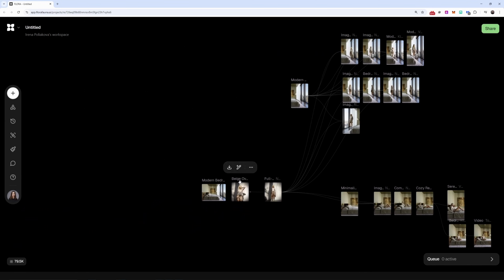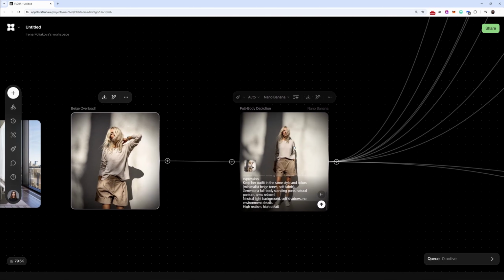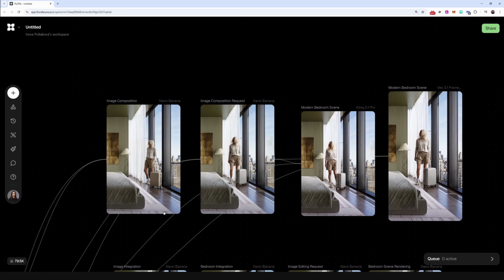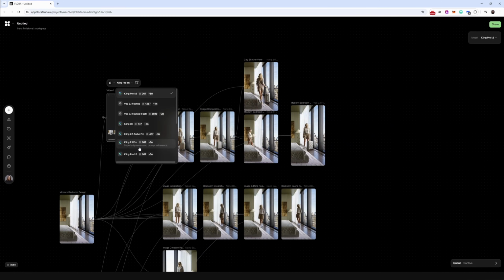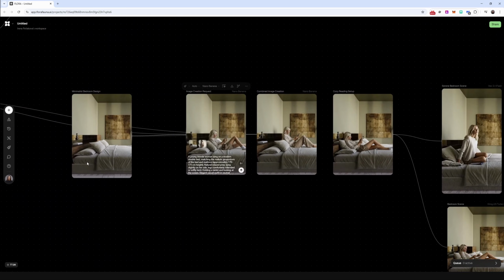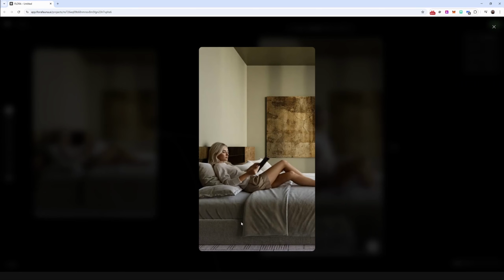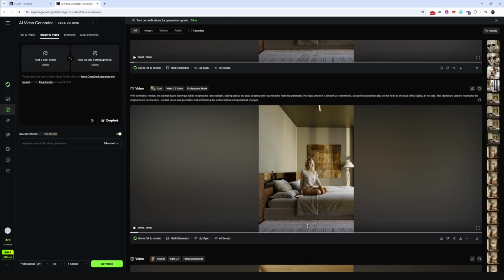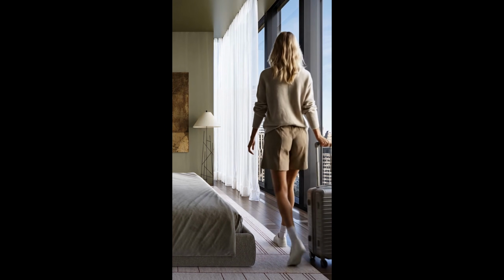Creating an AI Character and Animating Them Inside a 3D Interior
In this tutorial, I’ll show you how to create an AI character, integrate them naturally into a 3D interior scene, and turn the whole setup into a smooth animation.
We’ll start from a single static render and build a full visual story using tools like Florafauna, Nano Banana, Kling, and Veo.

You’ll see my complete workflow:
• generating and refining the character
• adapting them to the interior
• building story-driven shots
• animating each scene with Frames
• comparing different AI models and versions
• cleaning up outputs with Topaz Upscaler

If you want to bring more life into your renders, create cinematic moments, or simply streamline your AI workflow, this tutorial will walk you through every step.